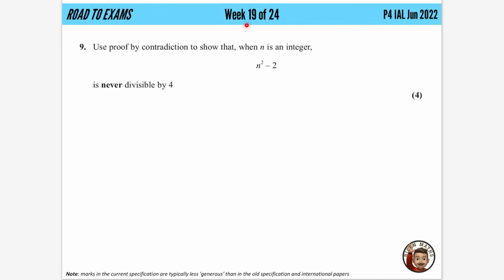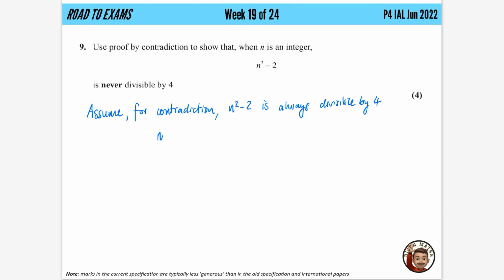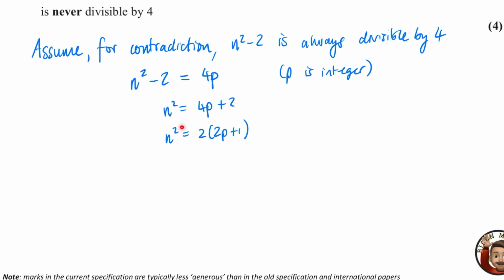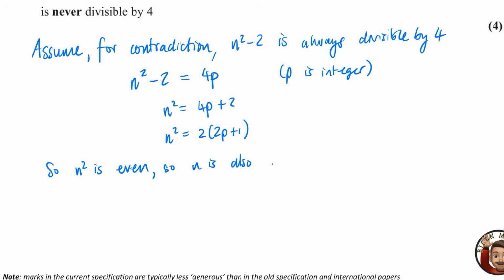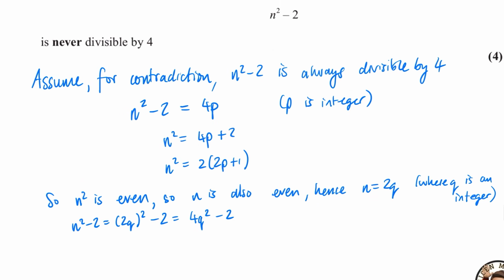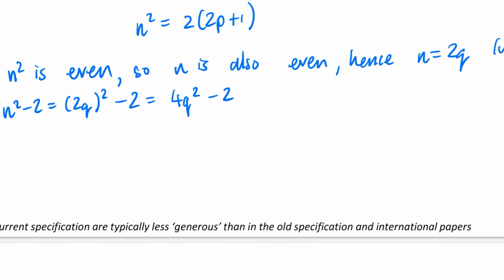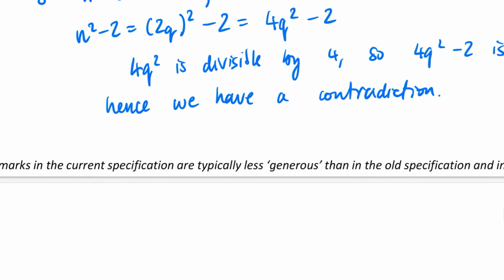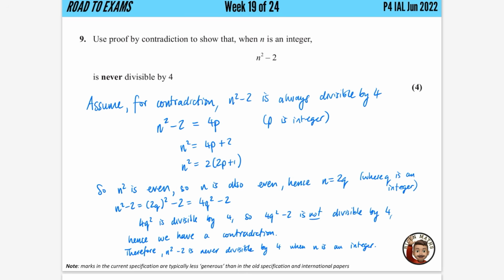The Road to Exams [Week 19, Proof by contradiction]